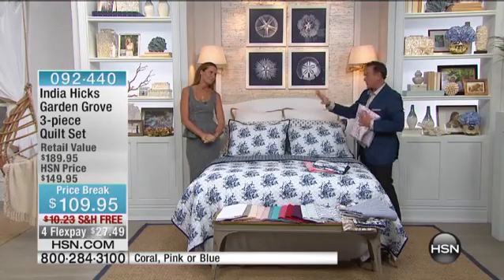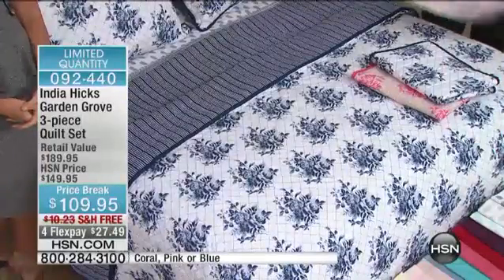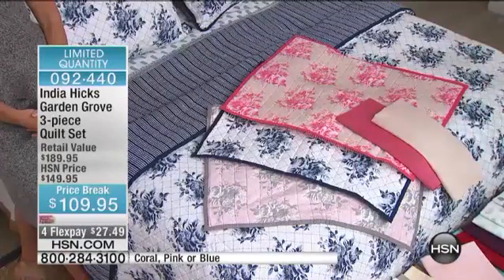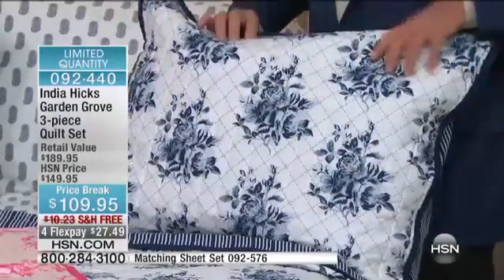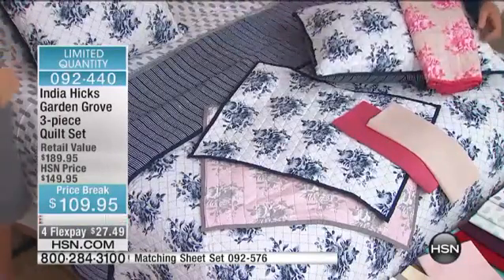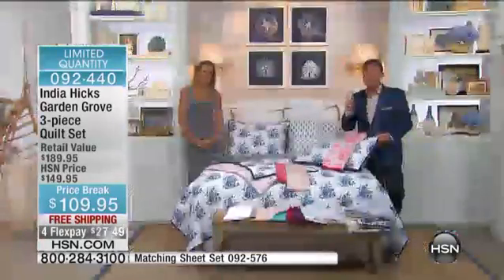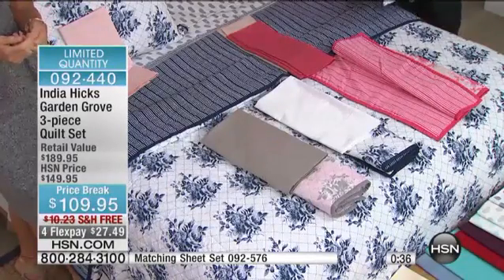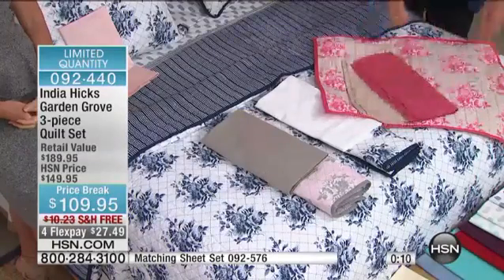India Hicks Garden Grove 3piece Quilt Set Blue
India Hicks Garden Grove 3piece Quilt Set
Sleep what you sow. A soft, floral landscape from India Hicks makes for sunny days and sweet dreams at night. Nourish the look with antique white accents...